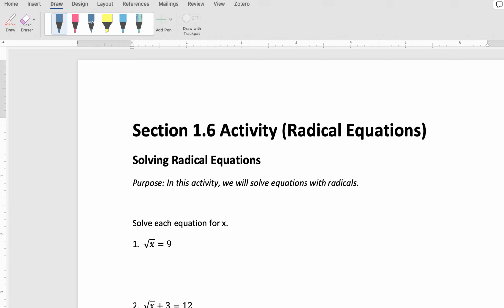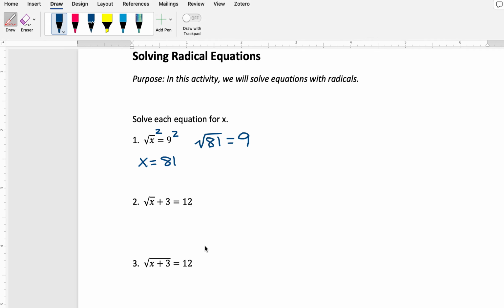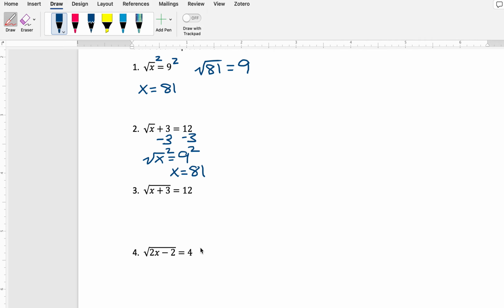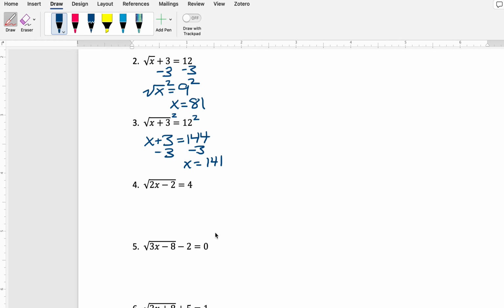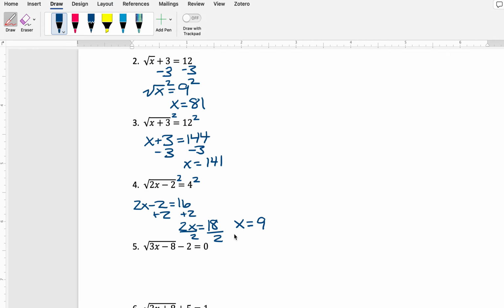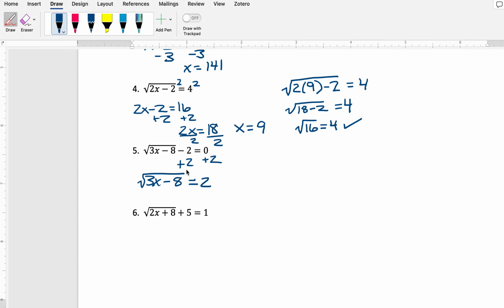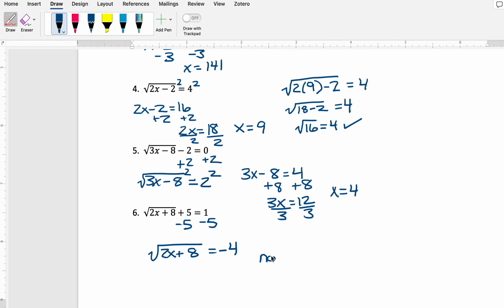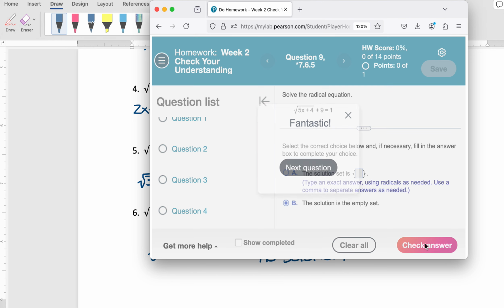Section 1.6 Video: Solving Radical Equations